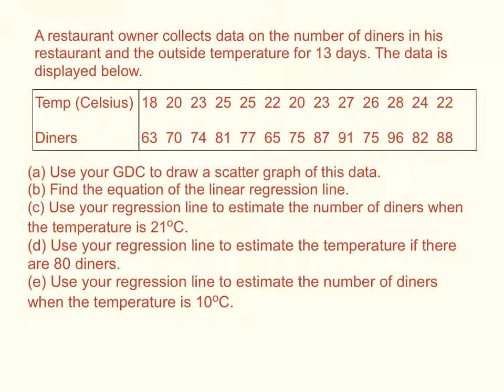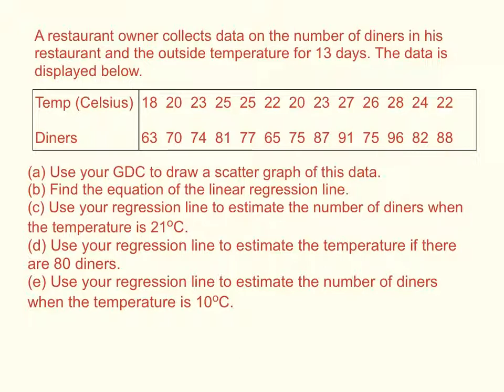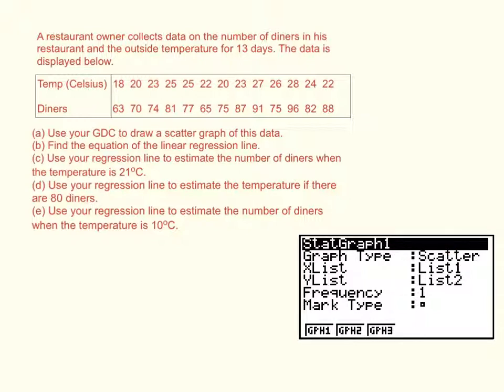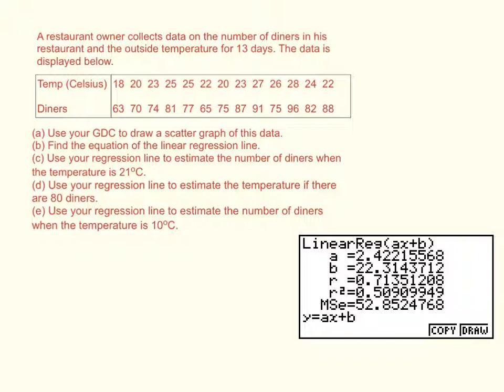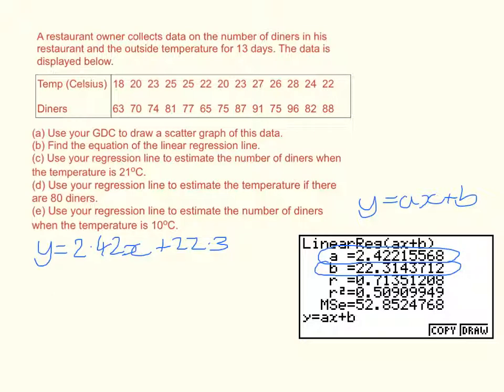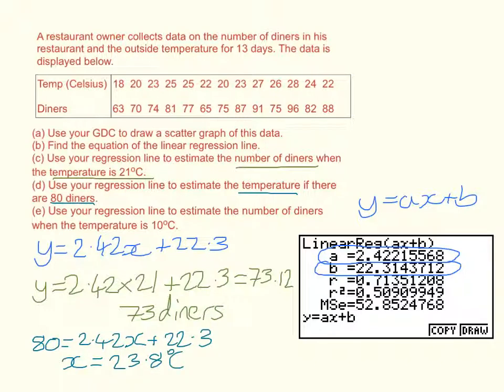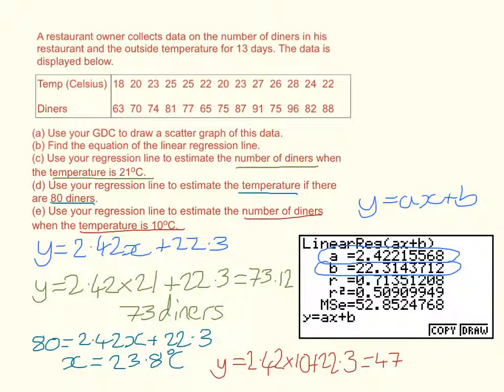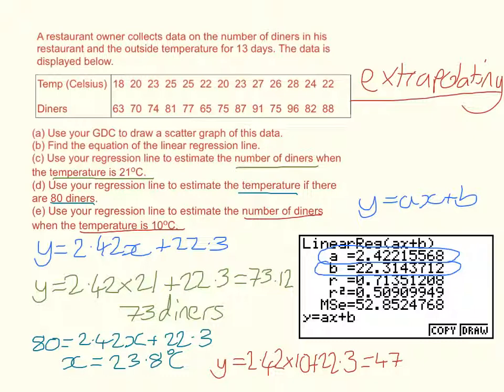Regression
This video looks at using your GDC to draw scatter graphs, find the regression line, and use this to make estimates by interpolating and extrapolating.